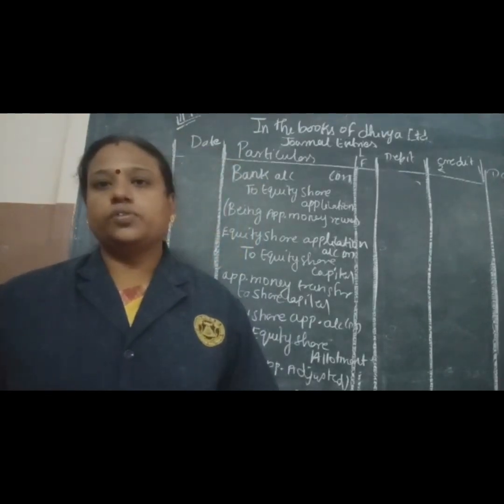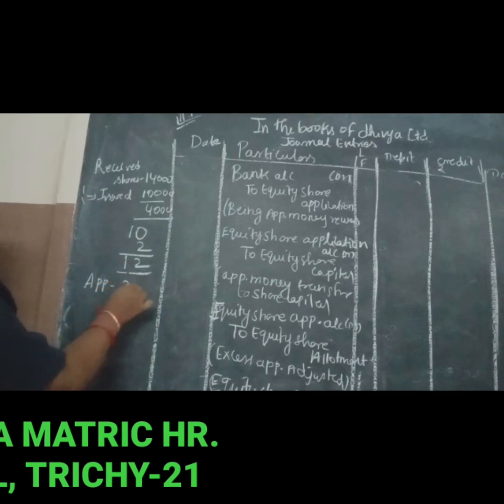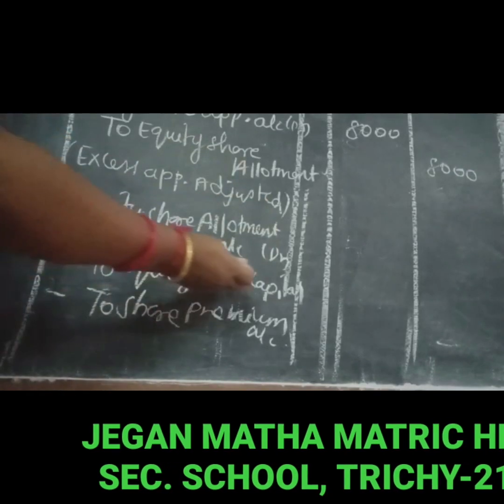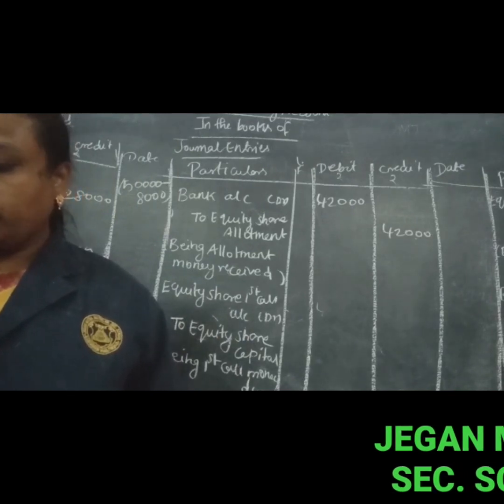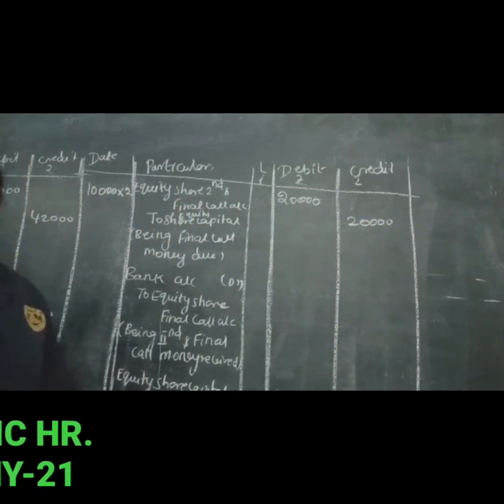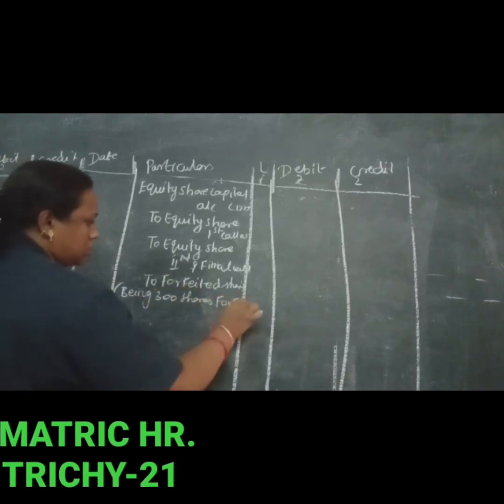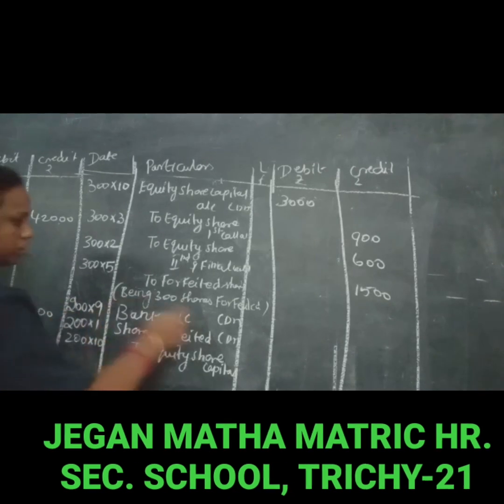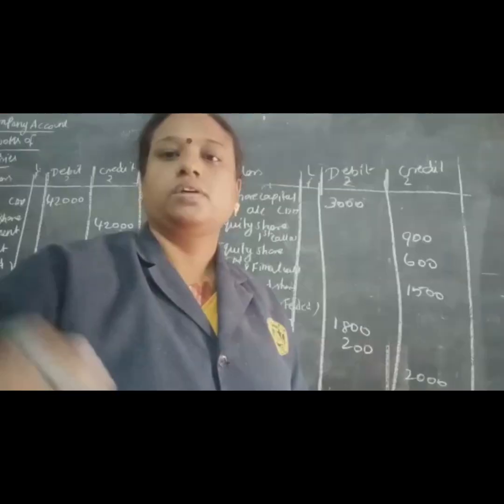STD XII ACCOUNTANCY-COMPANY ACCOUNTS (ILLUSTRATION-17)